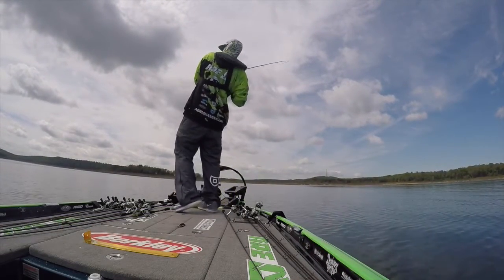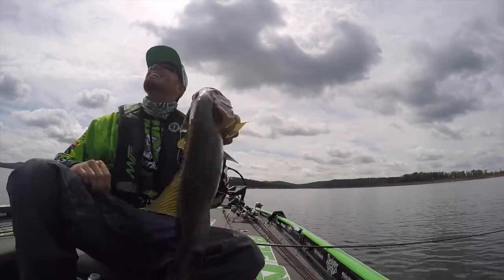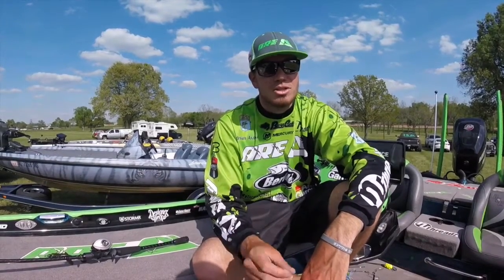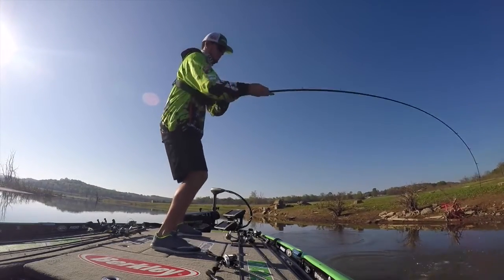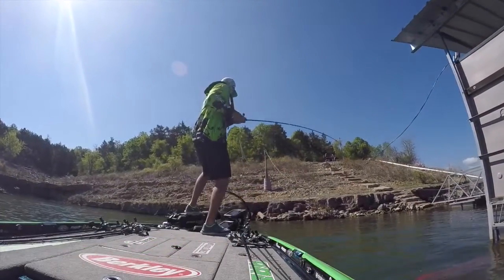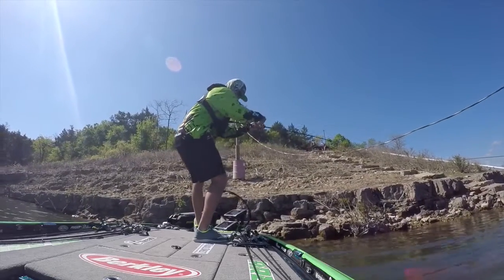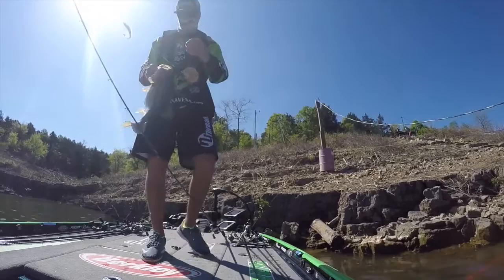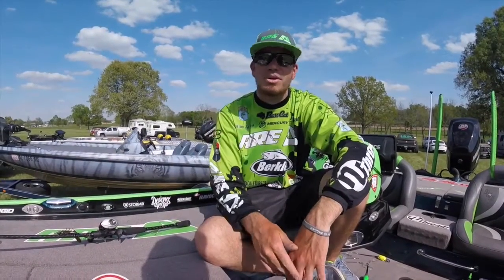Bassmaster Elite Bull Shoals/Norfork "Jersey Boy Recap"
Bassmaster Elite Bull Shoals/ Norfork "Jersey Boy Recap" presented by Tackle Direct.